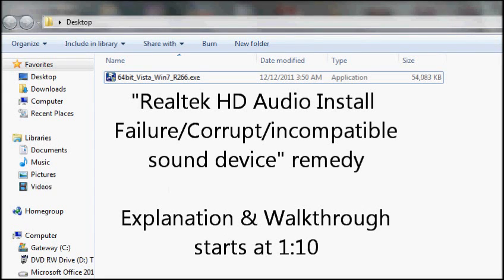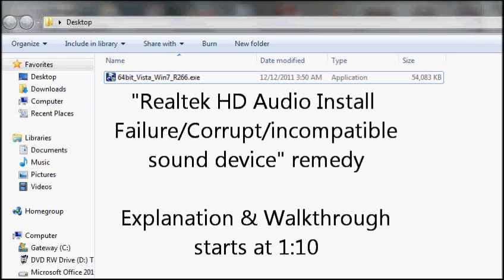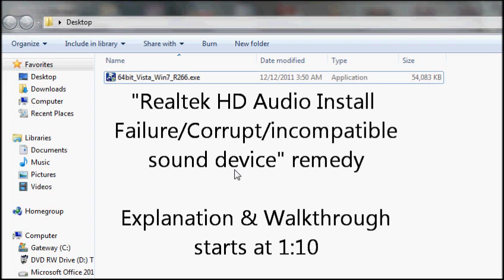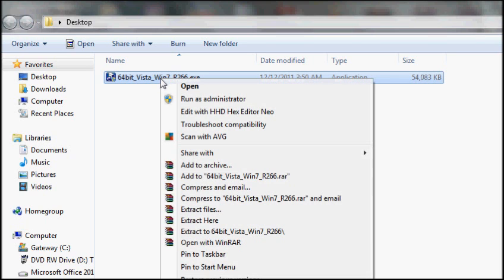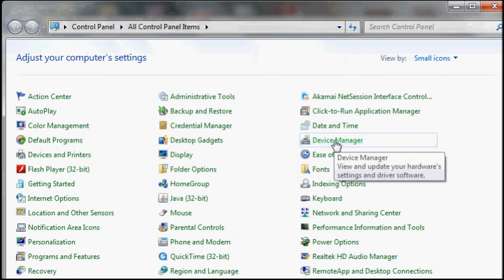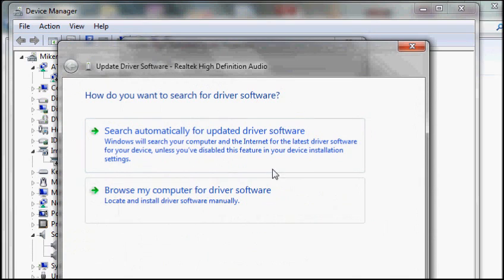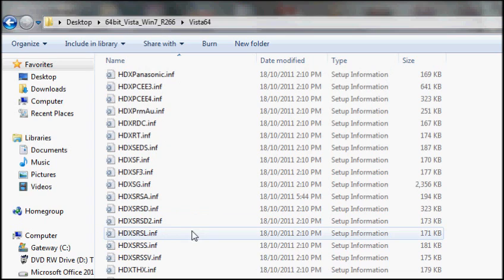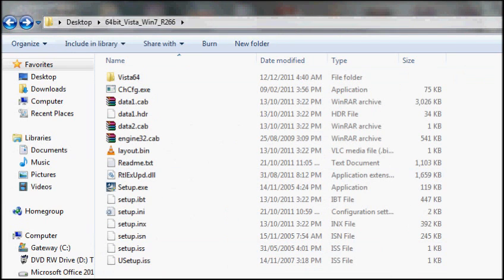Realtek HD Audio Install Failure simple Remedy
No extra software
No generic driver websites
No hassle
Comes with Windows

The following is spam, stolen from other videos, for lulz :D
nvidia display driver update for xp trident video drivers tgui9680 1 truck driver checklist lexmark windows vista driver updates alltel blackberry software update epson printer drivers downloads cx3810 realtek high definition audio driver download for windows vista carambis driver updater serial number driver detective 6.6.0.16 serial number duke and the drivers lyrics download dell xp drivers latest zune software update pc drivers updater free download free sound drivers for xp free winfast tv2000 xp driver download macbook pro wireless driver windows 7 alps touchpad driver download dell canon printer drivers for windows 7 64 bit windows device drivers software mojo 128 256 usb driver update for windows xp sp2 microsoft windows update driver download hd realtek sound driver download windows 7 driver downloads Realtek HD Audio Problem Fixed